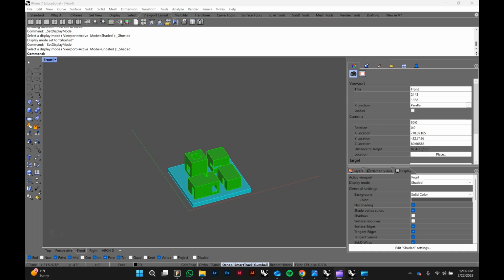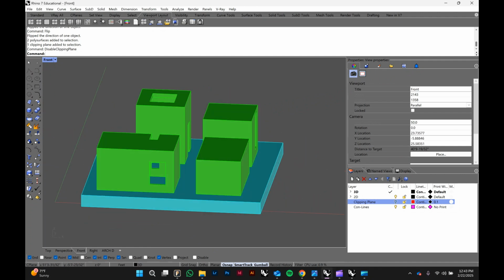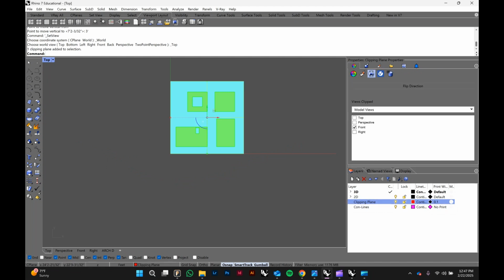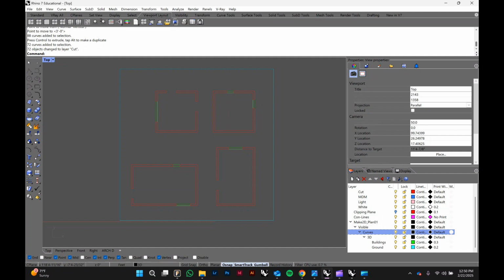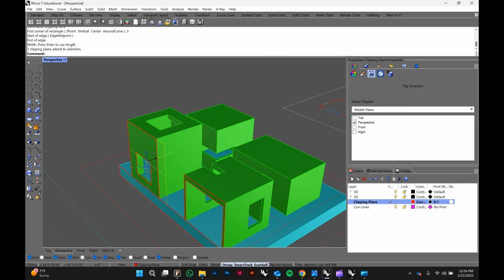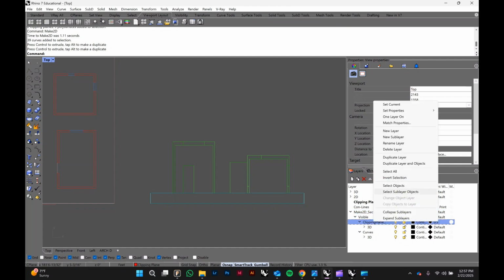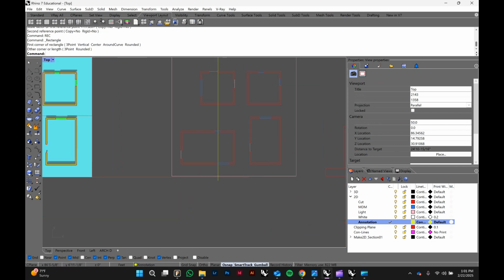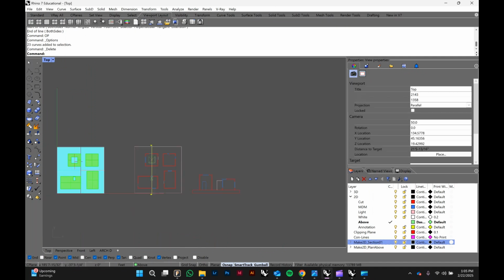ARCH 132 / Rhino Process Video / Creating Plan & Section using Clipping Planes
00:00 Intro
00:50 Layer Management for Clipping Planes
01:50 Create a Clipping Plane
02:23 Using the Gumball Tool to Adjust a Clipping Plane
02:45 Flipping a Clipping Plane
03:15 Hiding & Disabling Clipping Planes
05:59 Creating a Plan Cut
07:22 Setting Activate Clipping Plane Views
07:45 Make2d Settings for Plan Cut using Top View
08:59 Locating Make2d Linework
09:54 Layer Organization for Make2d Plan Cut
13:26 Creating a Section Cut
17:25 Make2d Settings for Section Cut using Elevation View
18:16 Layer Organization & Linework Cleanup for Make2d Section Cut
20:22 Locating Section Cut in Plan
22:30 Showing Overheads Objects in Plan
25:31 Reminder to Clean Up your 2d Drawings with Proper Line Weights, Line Types, etc.